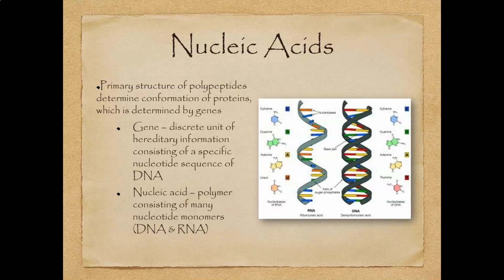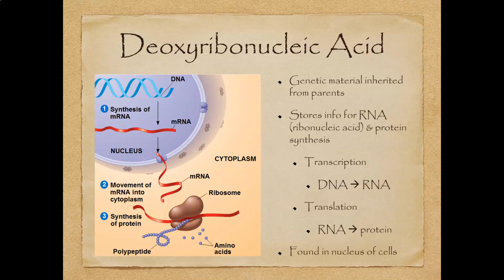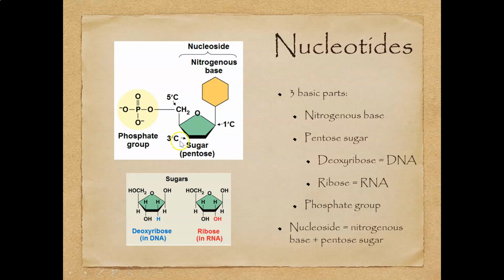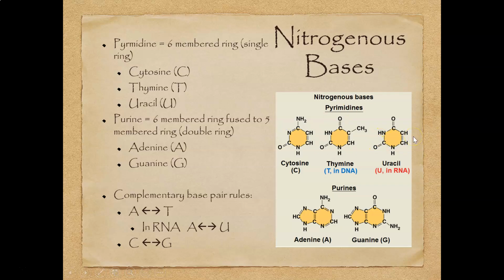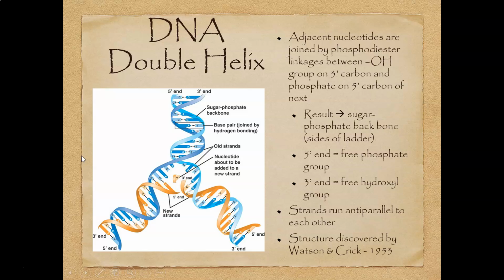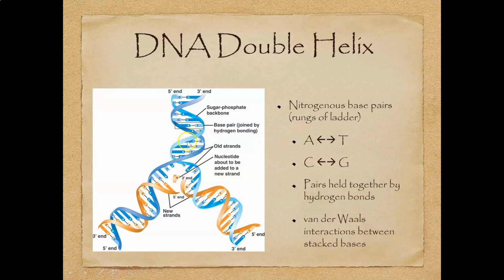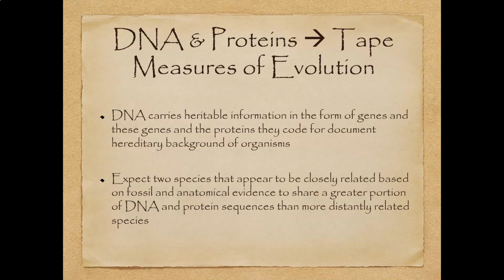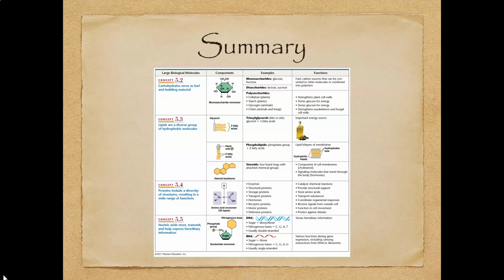Ch 5 Part 5_AP Bio